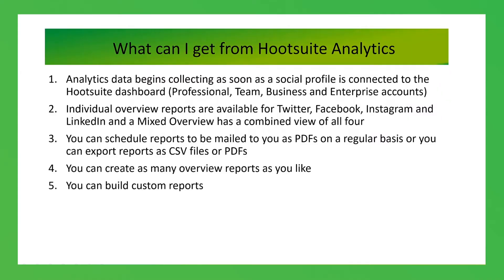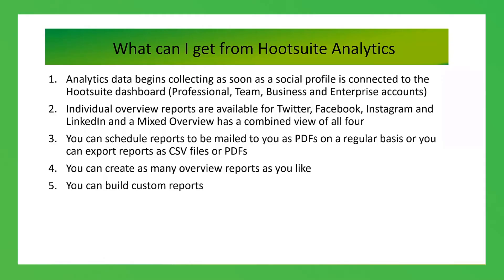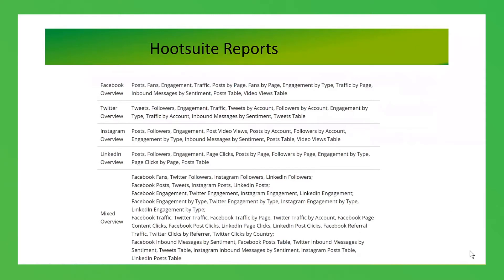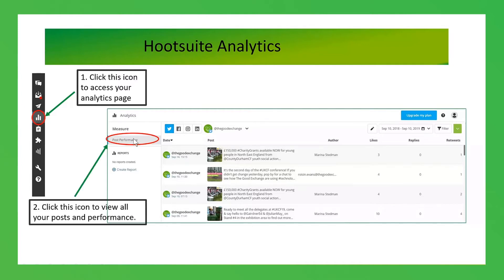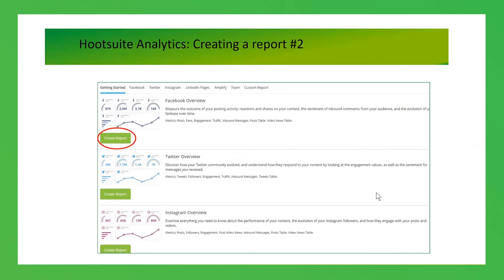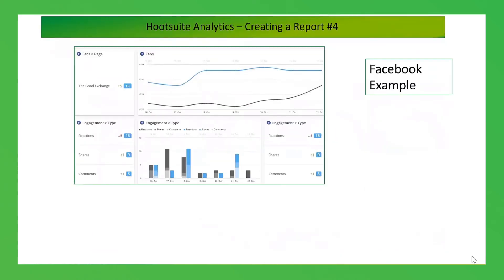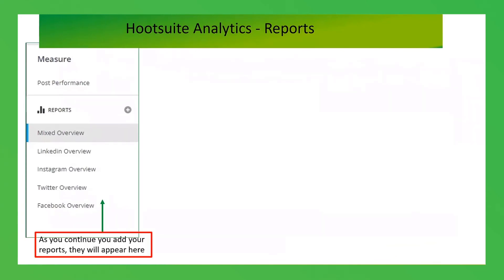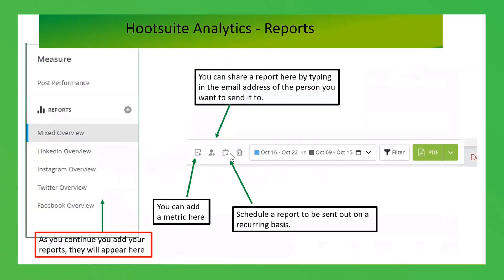How to use Hootsuite - Analytics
If you’re new to Hootsuite then check out this online tutorial, which has a step by step guide on how to use Hootsuite for beginners.
This video covers how to use Hootsuite analytics.

Hootsuite is a social media management platform that allows users to schedule, post updates and analyse results on any page or profile (e.g. Facebook, Twitter, LinkedIn) from one place”.